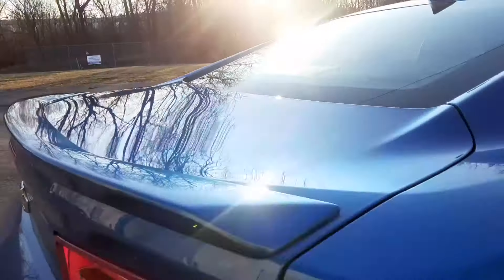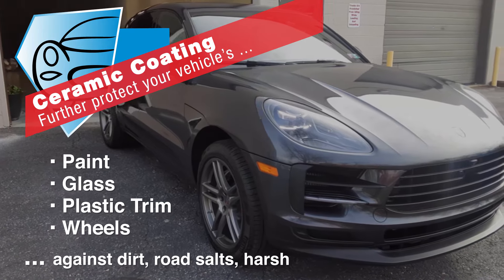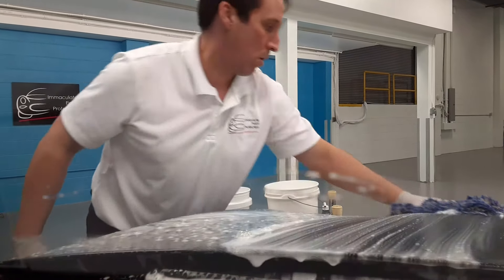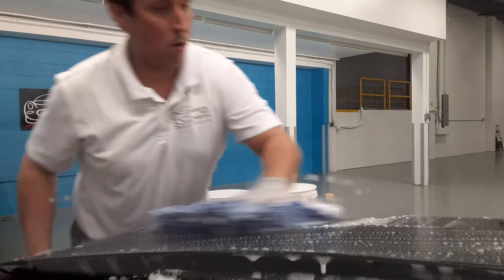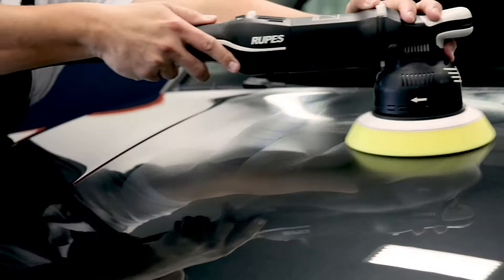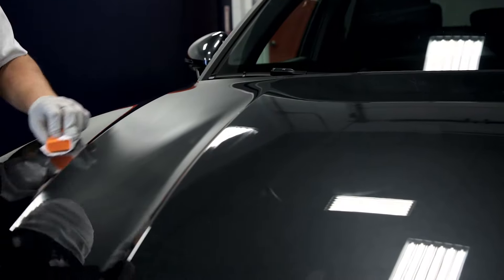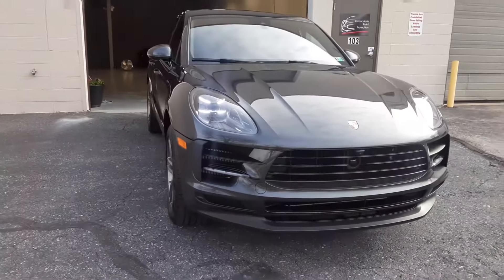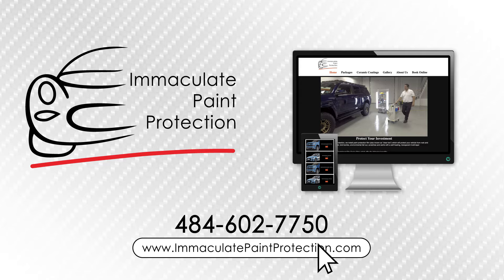Ceramic Coating to Protect your New Vehicle: Immaculate Paint Protection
Immaculate Paint Protection installs professional only ceramic coatings using the best coatings and process available.  Our process is shown and we discuss what benefits you will receive by investing in a ceramic coating on your vehicle.

Chapters
0:00 Intro Ceramic Coating by Immaculate Paint Protection
0:10 Benefits of Ceramic Coating to Protect New Vehicle Paint
0:20 Preparation Two Bucket Wash for Ceramic Coating
0:37 Polishing for Gloss and Proper Adhesion of Ceramic Coating
0:50 How the Vehicle Ceramic Coating is applied
1:05 Porsche Macan - Final Ceramic Coated Vehicle

Immaculate Paint Protection specializes in new vehicle paint protection, we offer the best professionally installed ceramic coatings and paint protection film.

At Immaculate Paint Protection we are able to provide ceramic coatings and paint protection film to our clients located in the Lehigh Valley, Allentown, Bethlehem, Easton. Our excellent client service and professional atmosphere has customers needing paint protection film aka clear bra and ceramic coating services driving from Doylestown, PA; Bucks County, PA; Montgomery Country, Pa; and the Poconos to protect their new vehicle’s paint.

We offer straightforward and transparent pricing for our ceramic coating and paint protection film offerings. Pricing for our most popular paint protection film packages and starting pricing for our ceramic coating prices are listed on our website.

Paint Protection film how much does it cost at Immaculate Paint Protection

Ceramic Coating how much does it cost at Immaculate Paint Protection